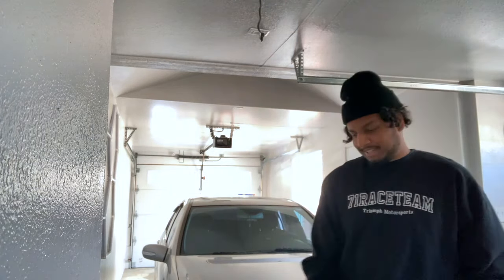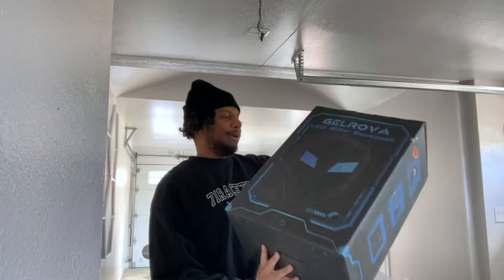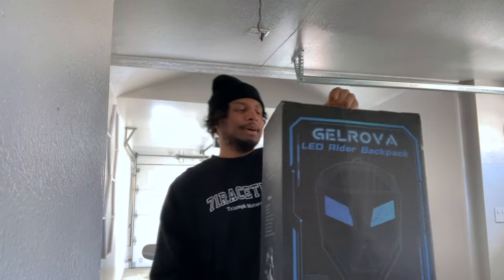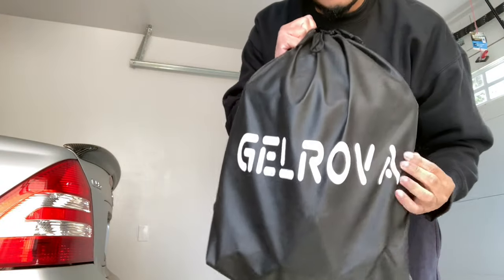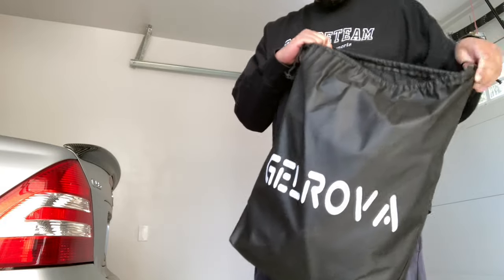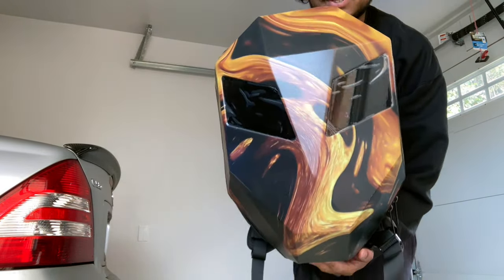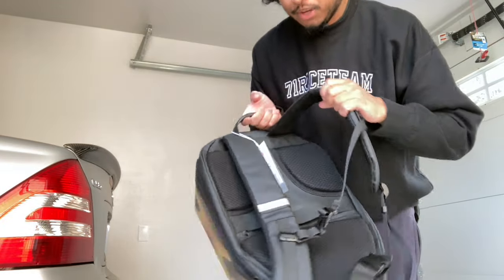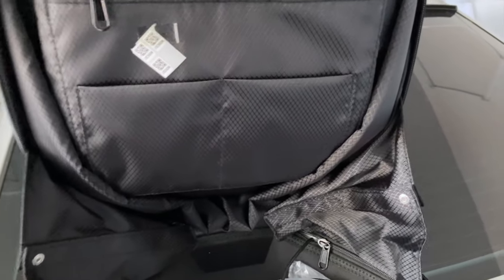COOLEST LAMBORGHINI AND MUSTANG GT ACCESSORY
Thank You to Gelrova for the Collaboration!

More videos are coming! I currently own a 2004 Ford Mustang, 2007 Lamborghini Gallardo, and 2018 BMW M5! Join the journey of these cars, including builds, daily ownership, stories and more!